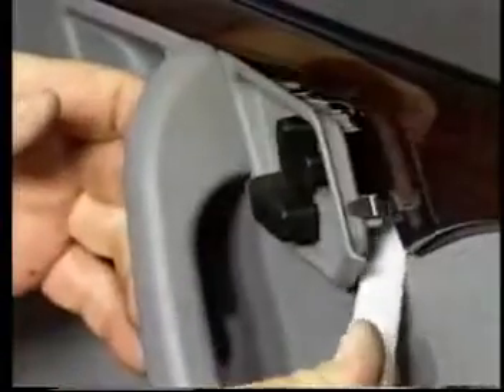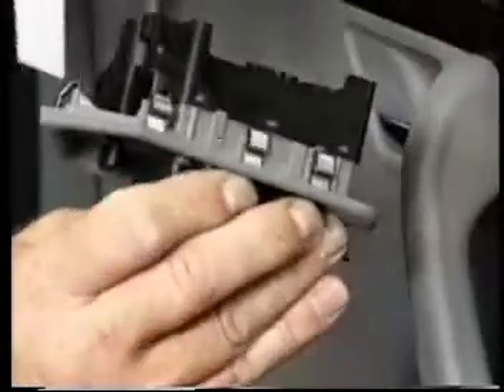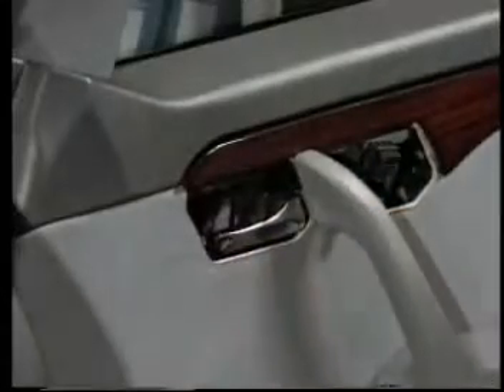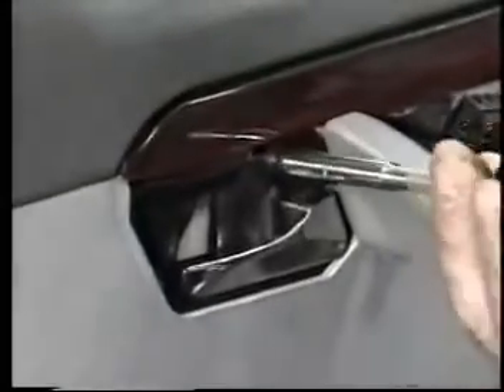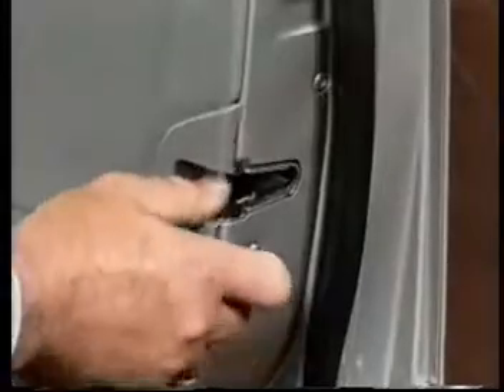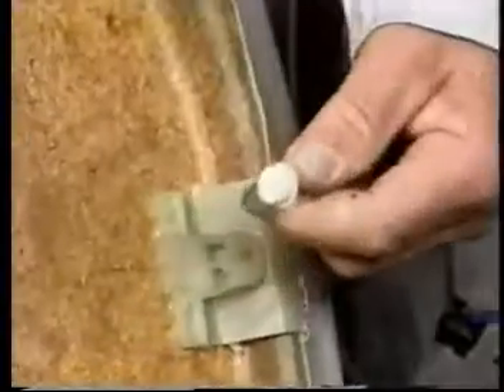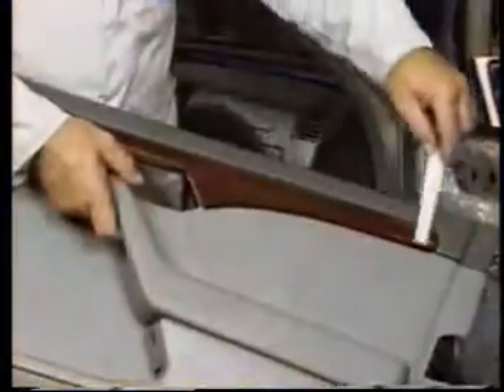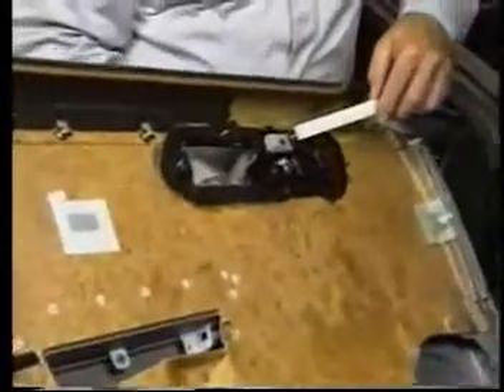Снятие дверных обшивок w202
w202club.ru - Видеоуроки